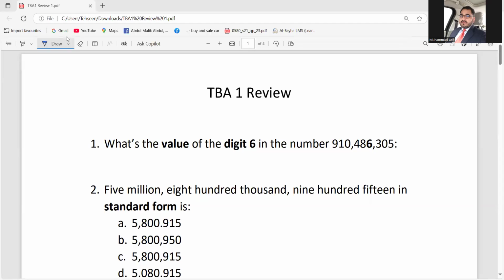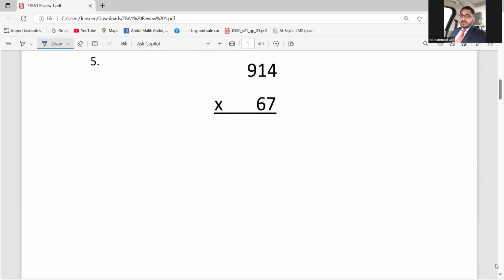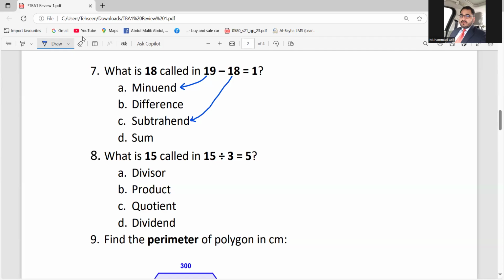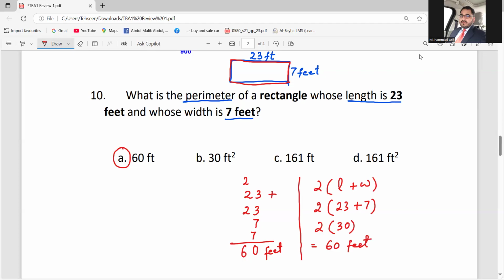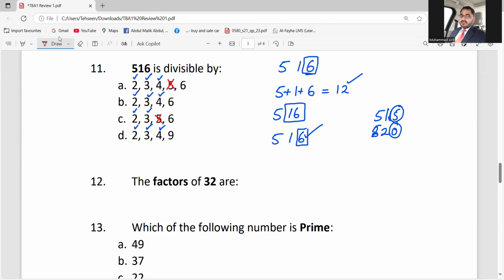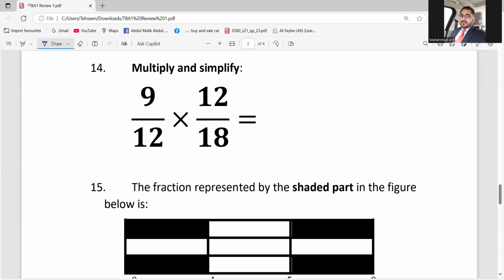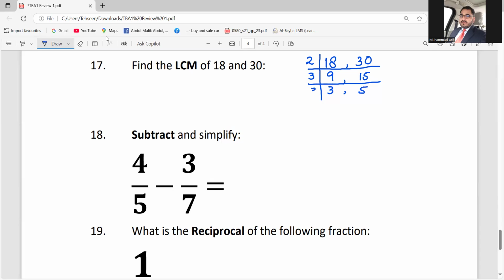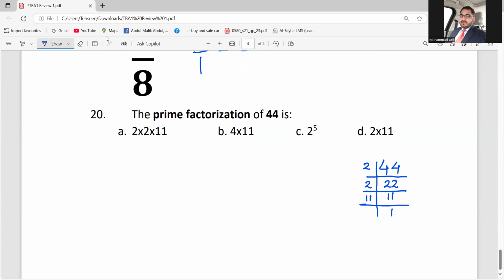TBA 1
TBA 1 Review